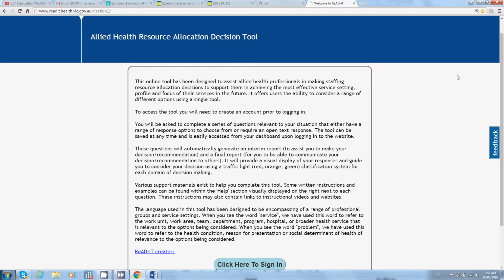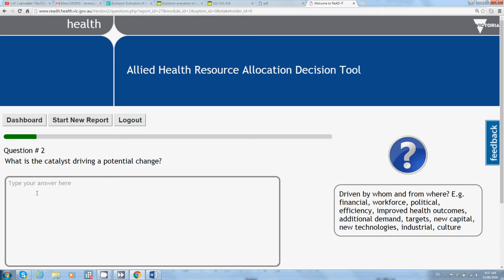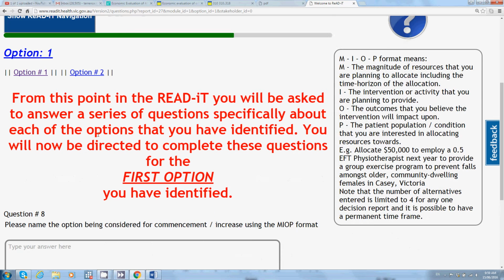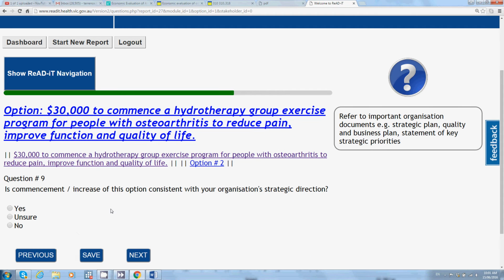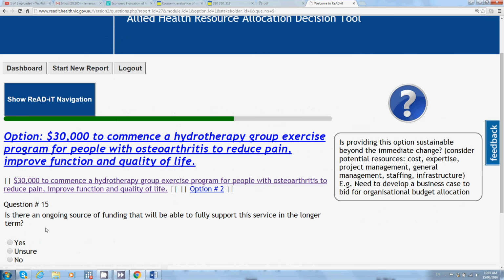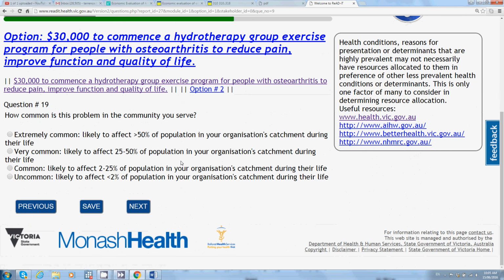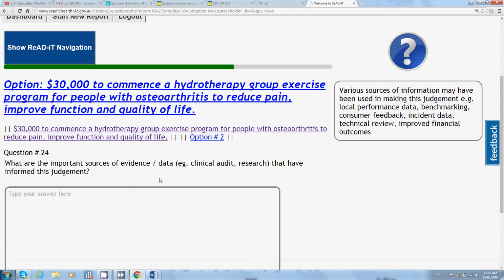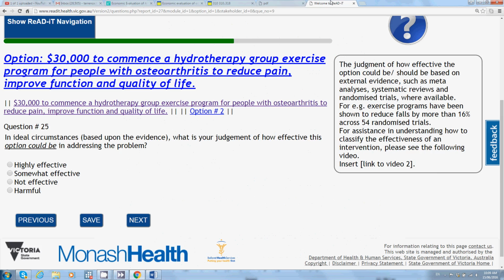ReAD-iT walkthrough video - Increased budget part 1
This is part 1 of 3 for the ReAD-iT walkthrough video for the "increased budget" module